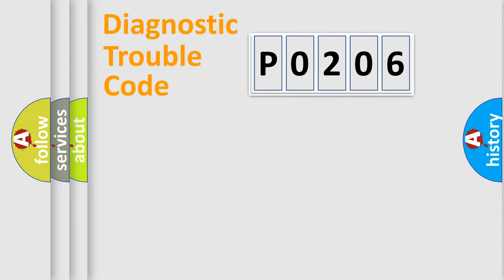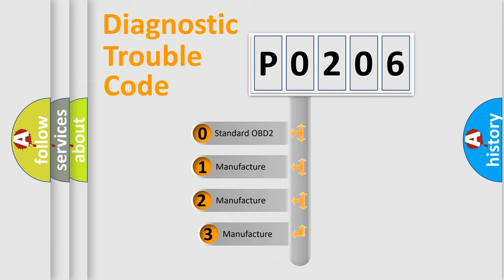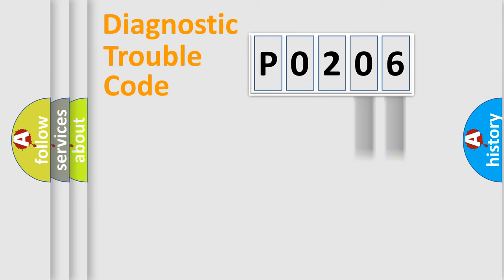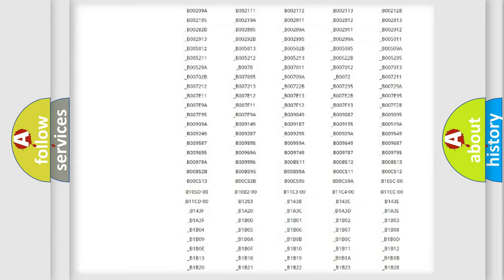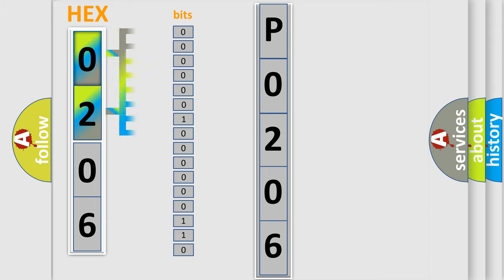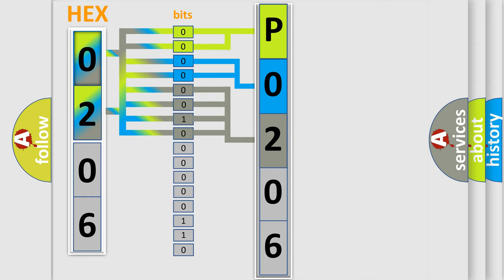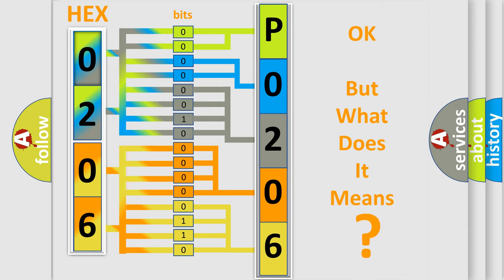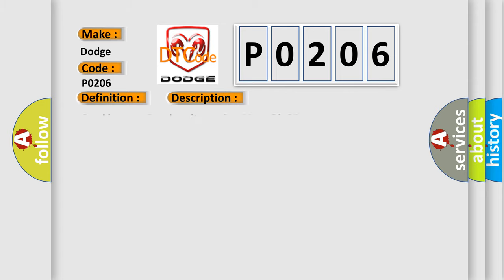DTC Dodge P0206 Short Explanation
Contents:
0:21 Basic DTC analysis according to OBD2 protocol standard.
1:48 Insight into programming
2:58 A diagnostically understandable description of the Diagnostic Trouble Code
3:05 Basic error definition

Make
Dodge
Code
P0206
Definition
Invalid Data Received From Vehicle Dynamics Control Module
Description
Cranking,  no  Supply voltage,   gt7 V or  lt27 V